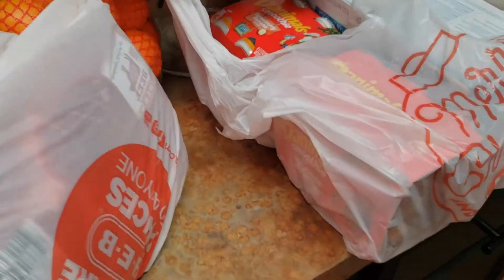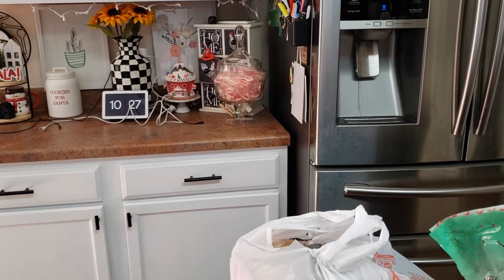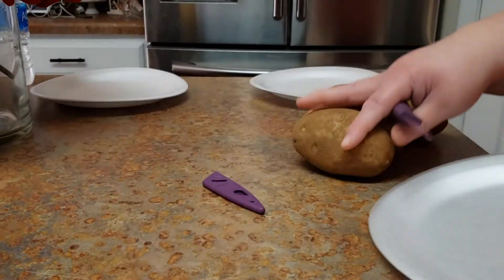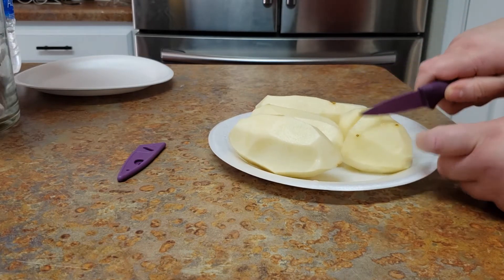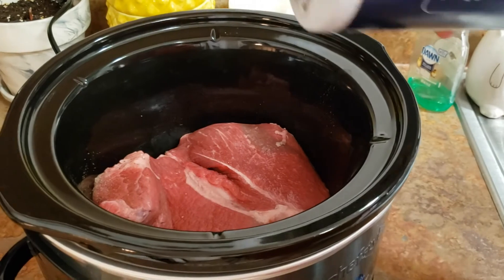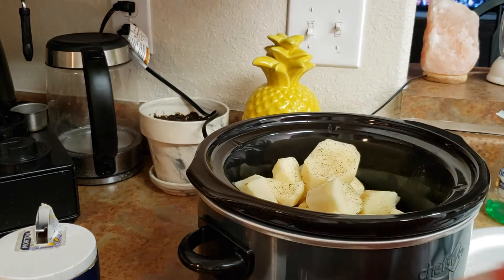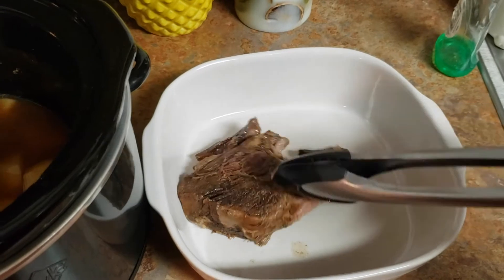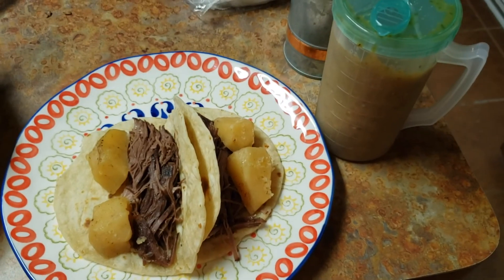What's for dinner? Easy slow cooked roast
Hey! Here's a quick video on an easy dinner that I made and it was delicious!